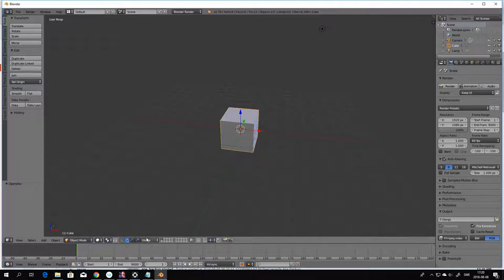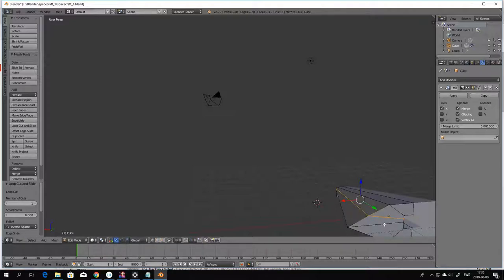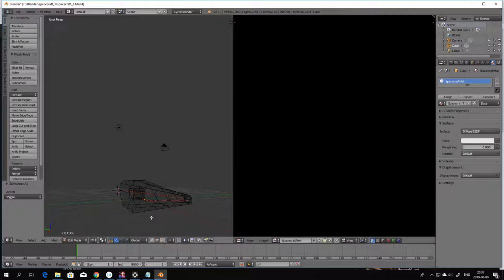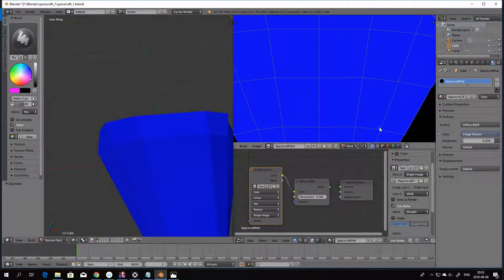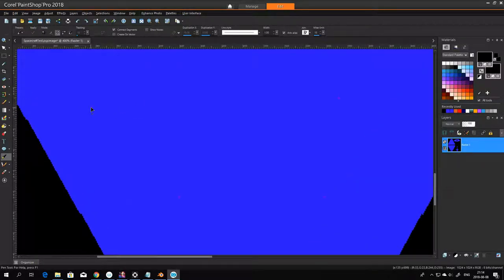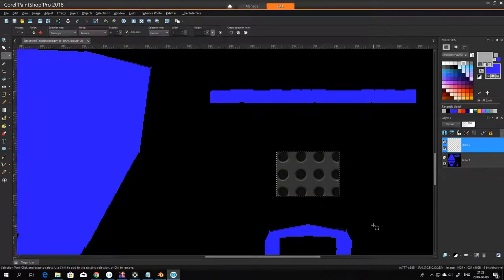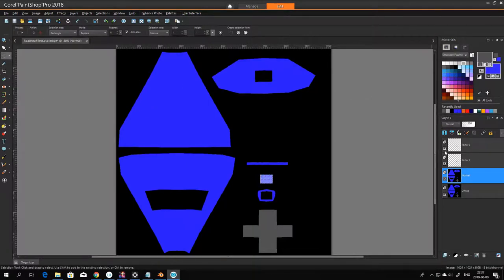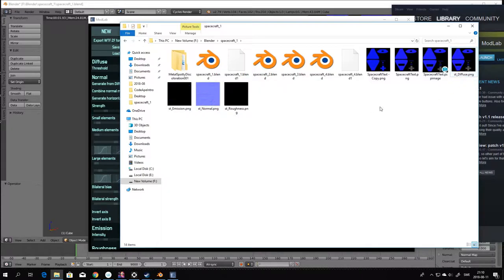Modelling and texturing a spacecraft in Blender 2.79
Me learning how to model and texture in Blender- This is more of a note to my self on how to create a model, uv unwrap it and create a diffuse map and a normal map and use a PBR in cycles. If anyone finds this ... laugh and have fun watching me struggle.

Both sources are from my Blender Guru. Thanks Blender Guru for being an awesome source.